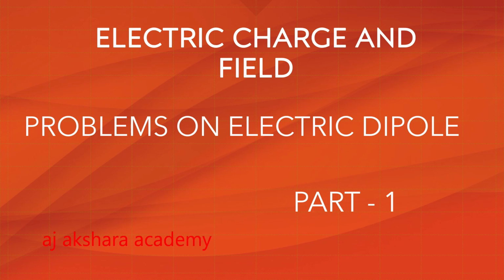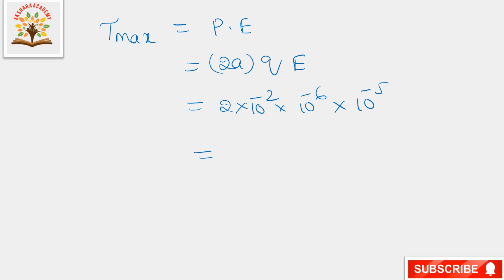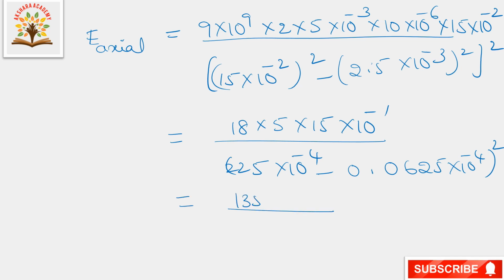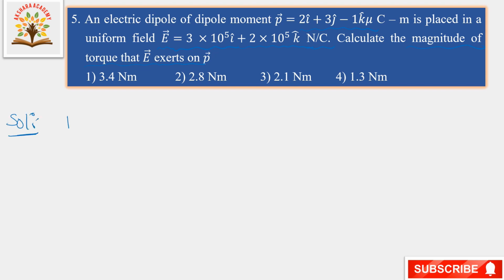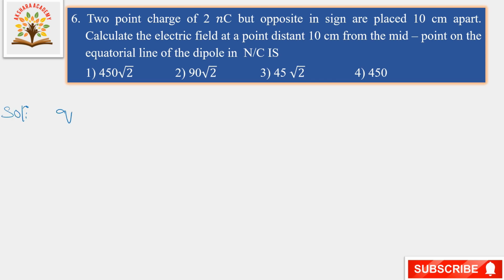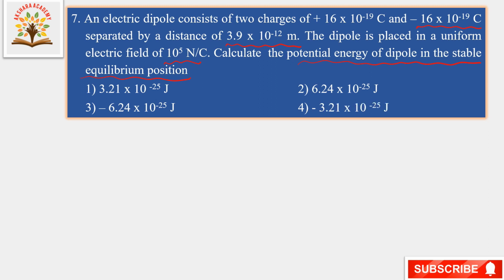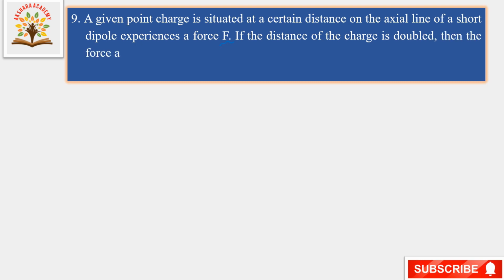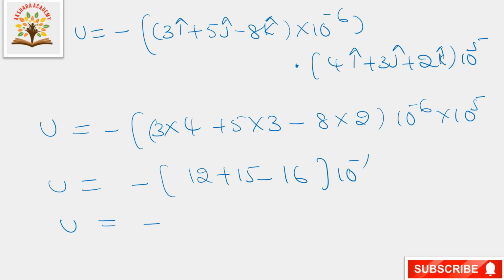PROBLEMS ON ELECTRIC DIPOLE | PART - 1 |ELECTRIC CHARGE AND FIELD | JEE MAIN | NEET | CLASS 12|PHY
CLASS 12 - PHYSICS - JEE MAIN - NEET - ELECTRIC CHARGE AND FIELD - SOLVED NUMERICAL  PROBLEMS ON  ELECTRIC DIPOLE.